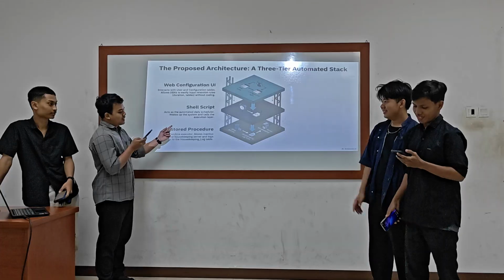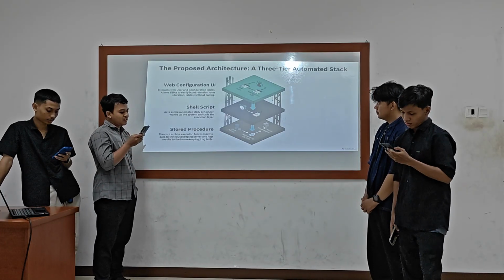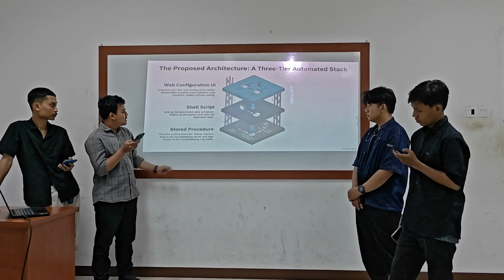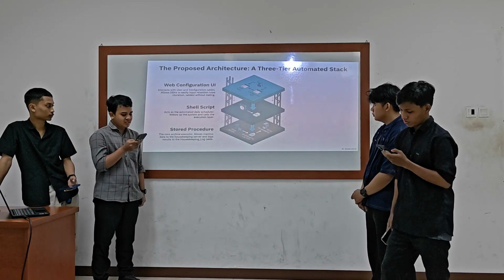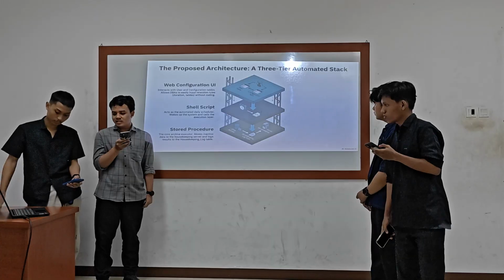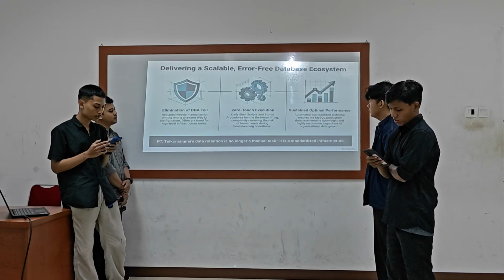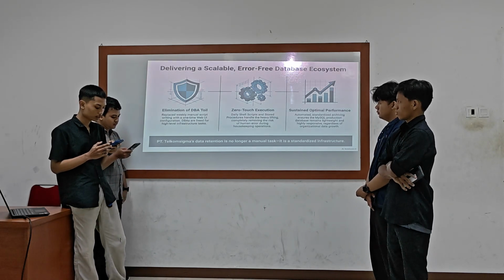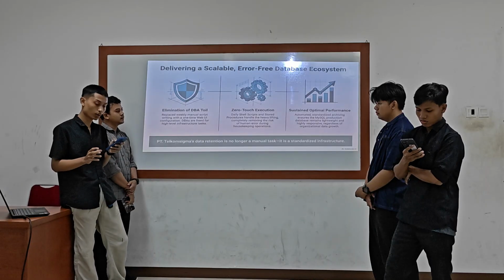Presentation: Automating Data Retention Based on MySQL Database Research(PT Telkomsigma)Team 16 & 21